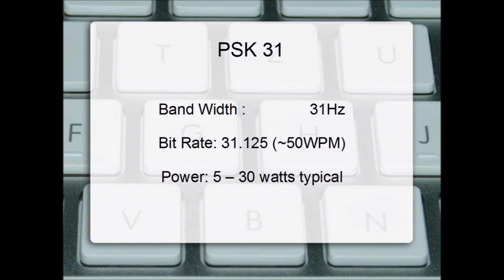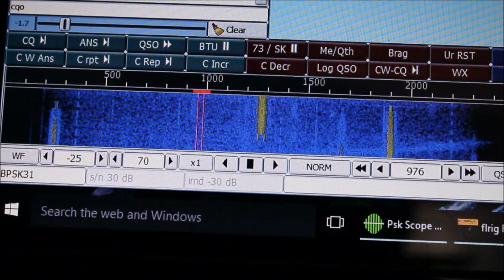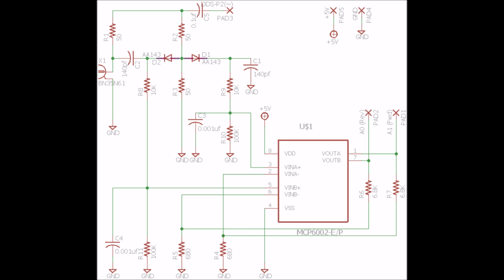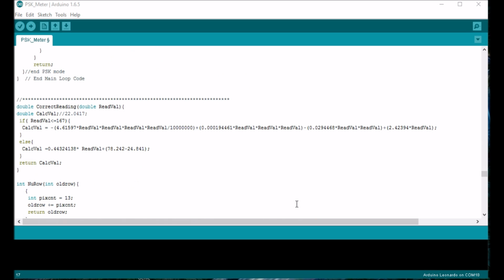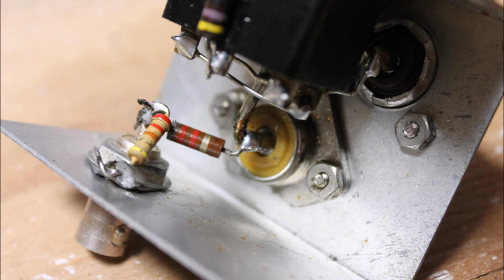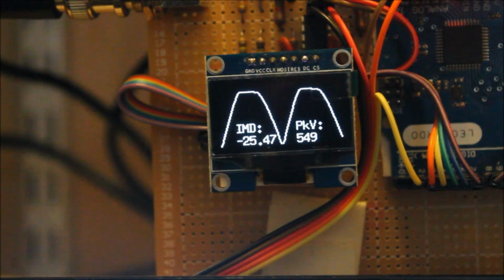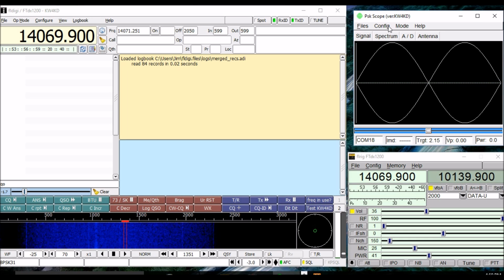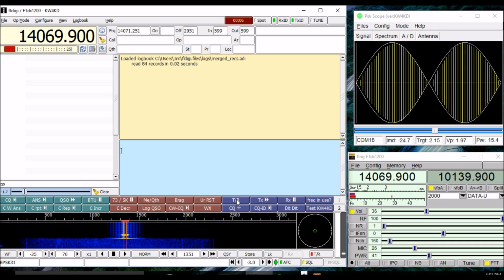PSKmeter & PSKscope another DIY Amateur Radio Project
This extends the use of the circuit presented in the DIY No Frills Antenna Analyzer to work as a PSK31 transmit monitor.